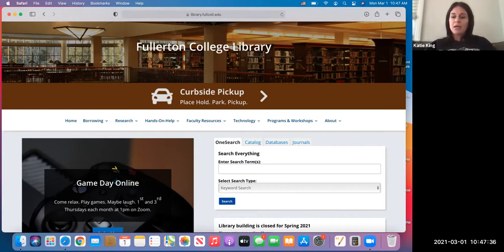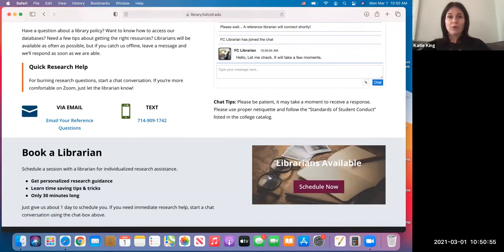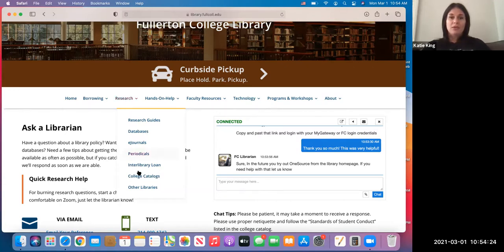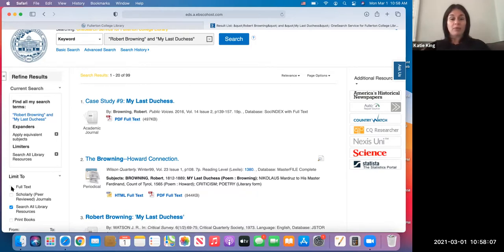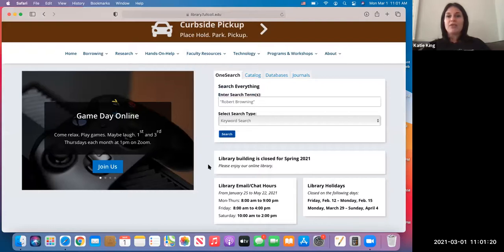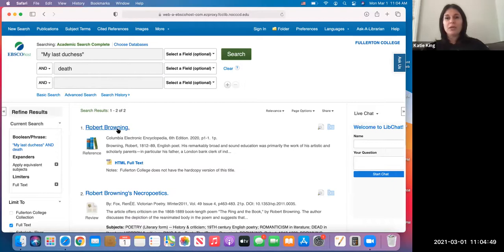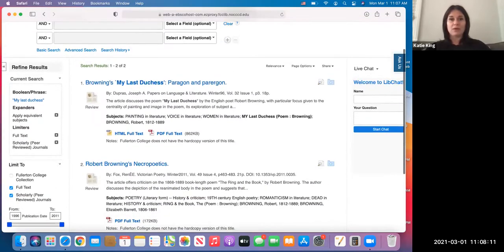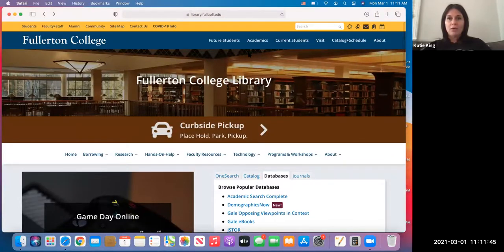ENGL 102 (And All Classes): How to Research Using the Library Website